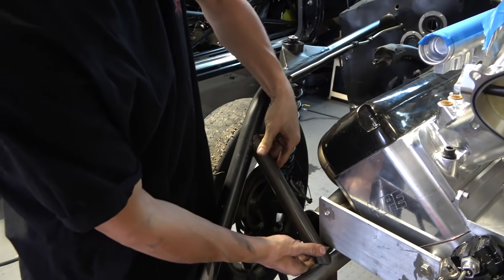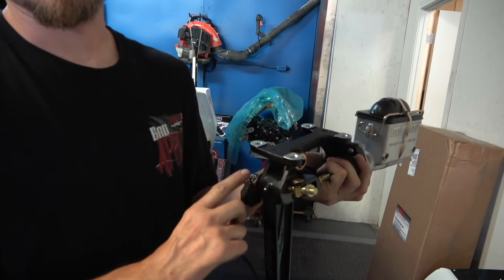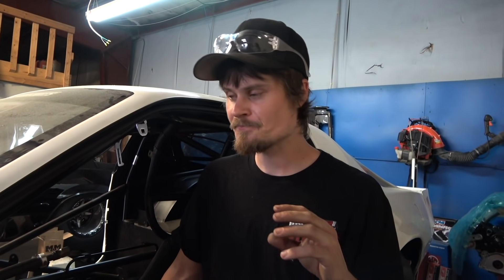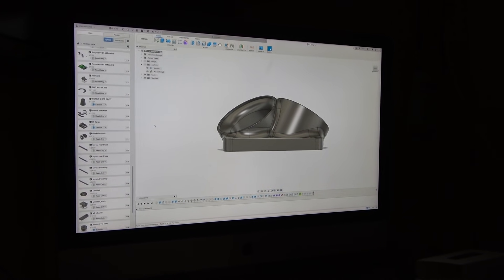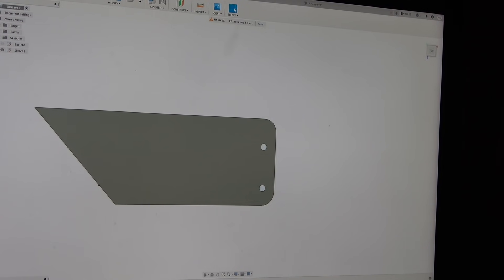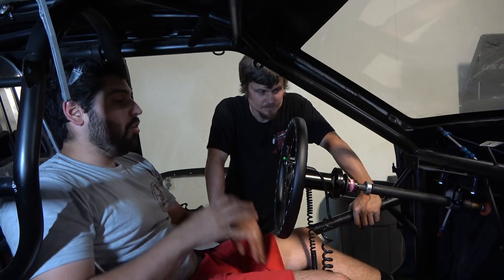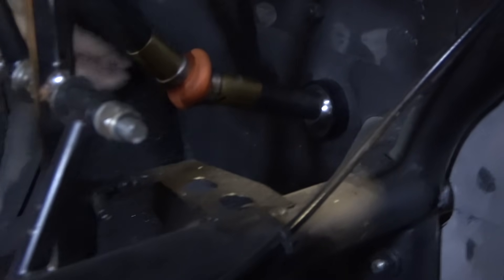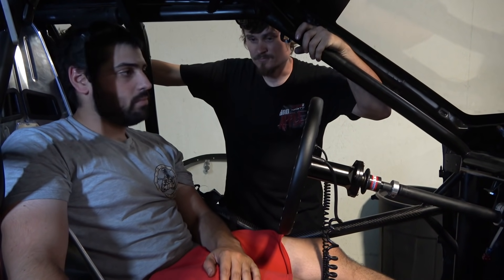THEY SAID IT WOULDNT WORK!!! 481x in 3rd gen CAMARO!!!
LS Nasty
700 N 13th St